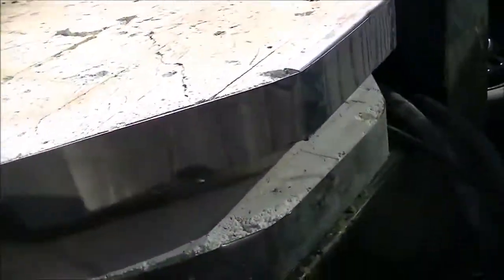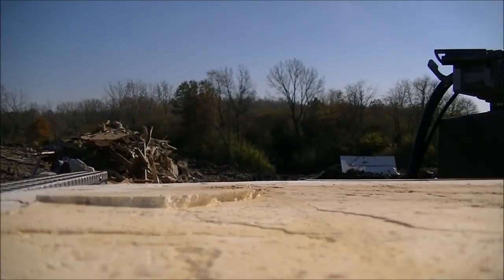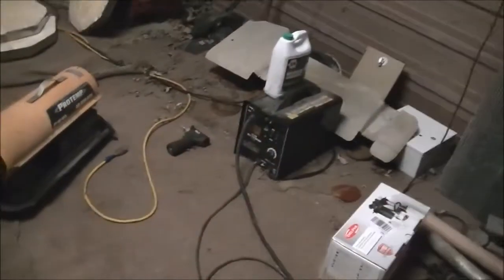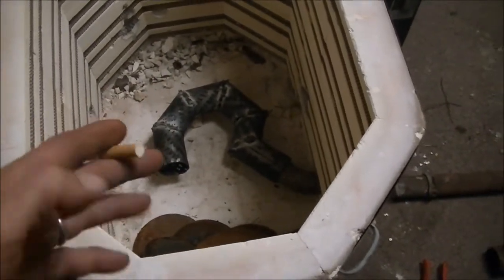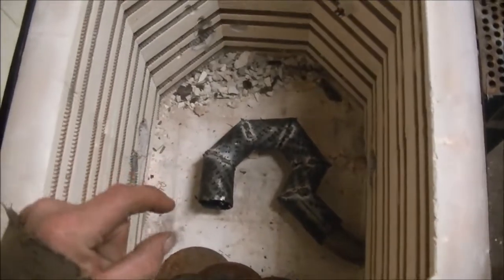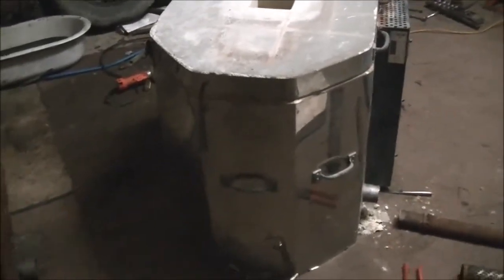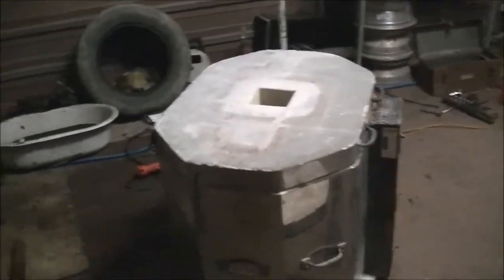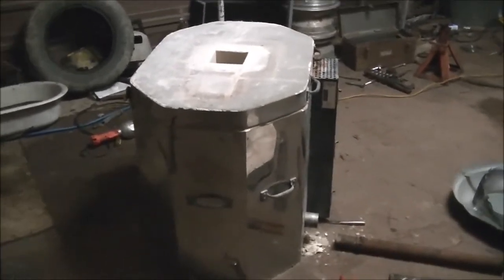building a new aluminum furnace out of a vulcan kiln